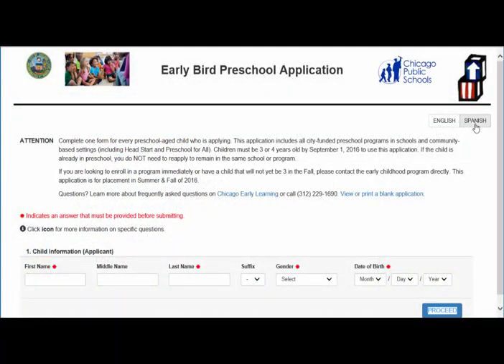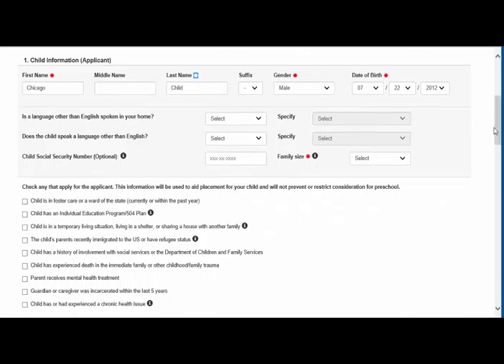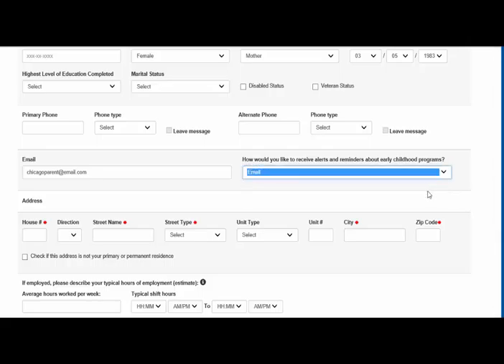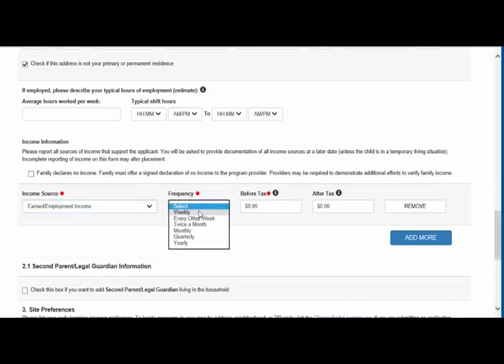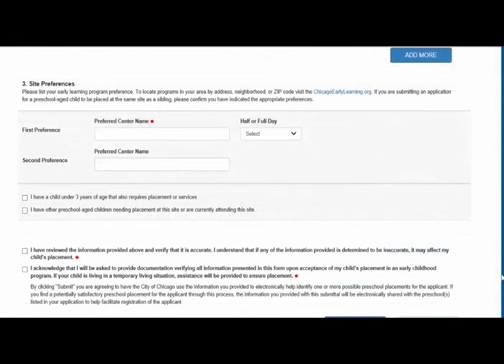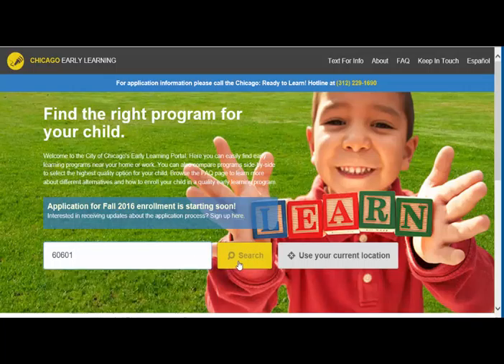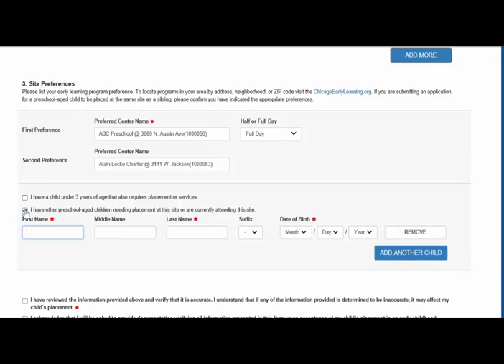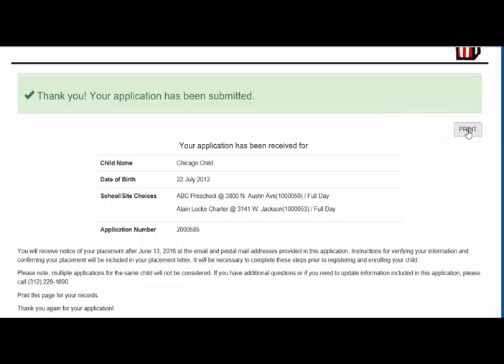Early Bird How to Apply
Welcome to the City of Chicago's Early Learning Portal. Apply for early learning programs near your home or work. You can also compare programs side-by-side to select the highest quality option for your child.